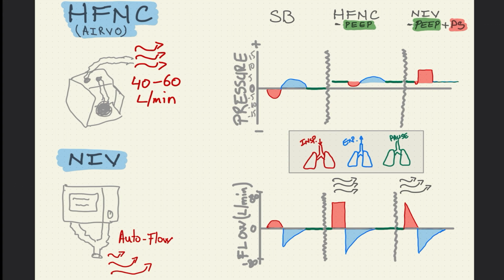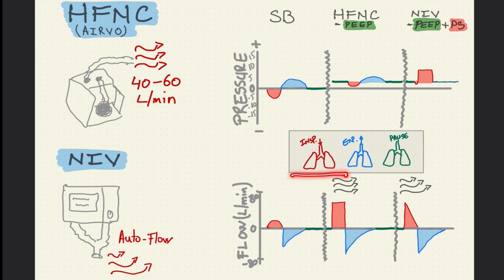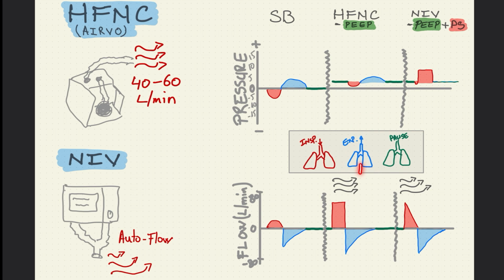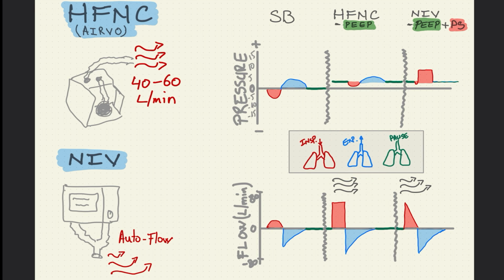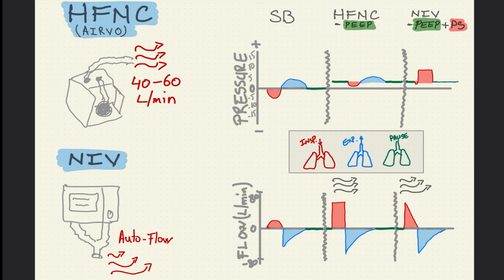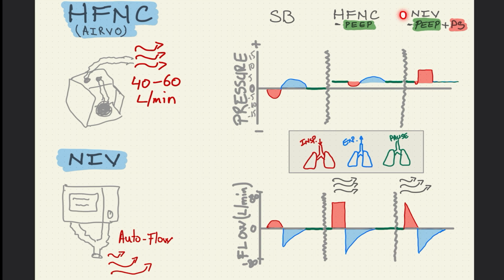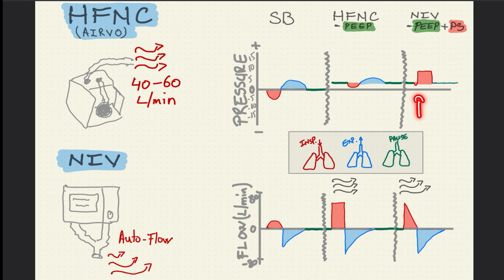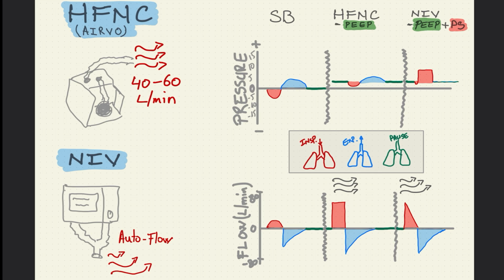Non Invasive Ventilation - Part 2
This video is part of Lab 2 Anesthesia and Intensive care module @ “Iuliu Hatieganu” University of Medicine and Pharmacy Cluj Napoca. It intends to aid the students in their preparation for practical labs and rounds.